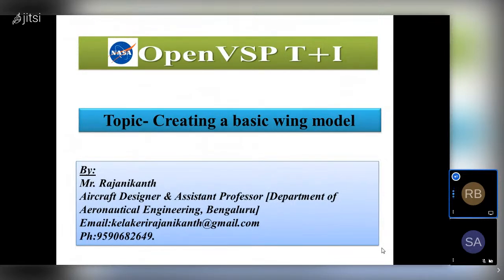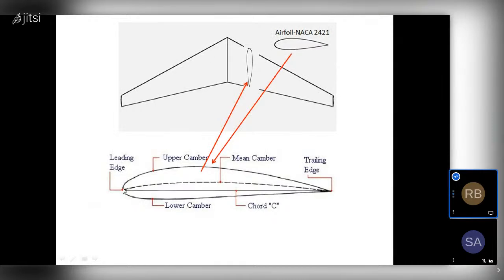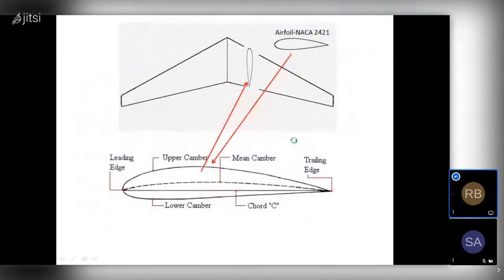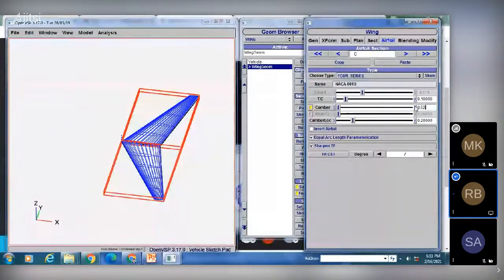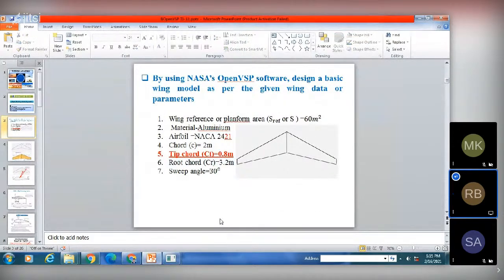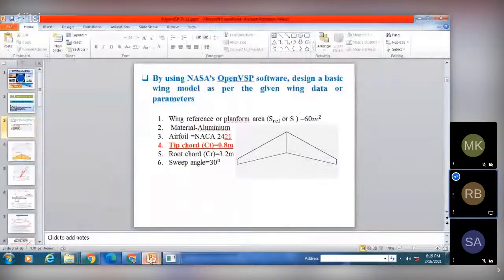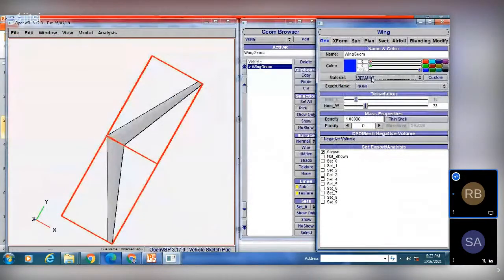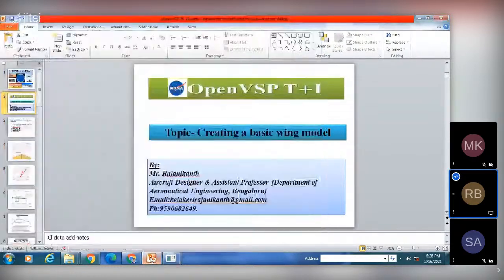Creating a Basic Wing Model | NASA Open VSP | Part - 11 | Mr. Rajanikanth